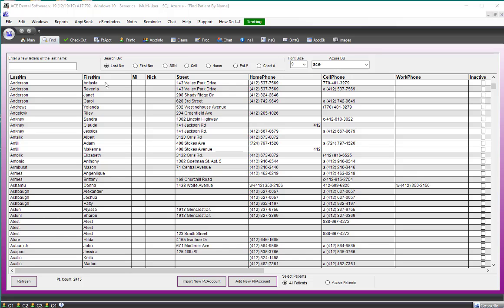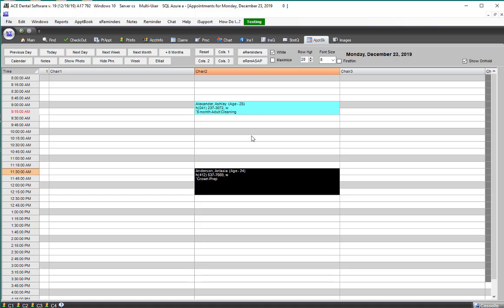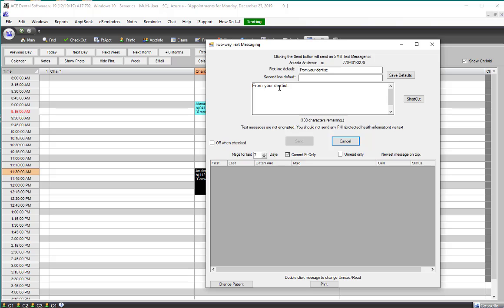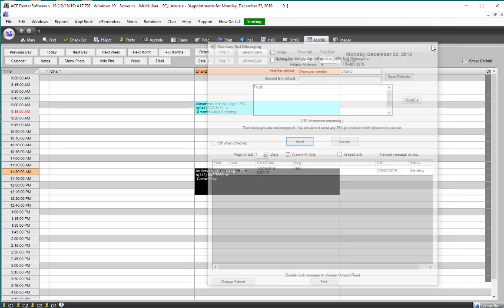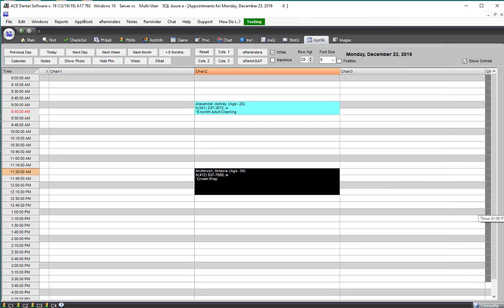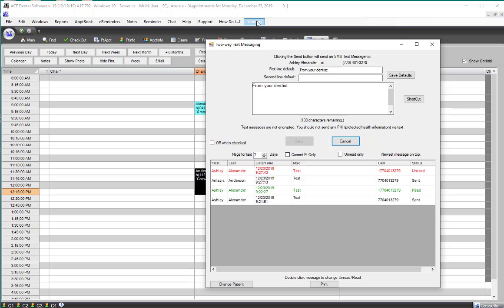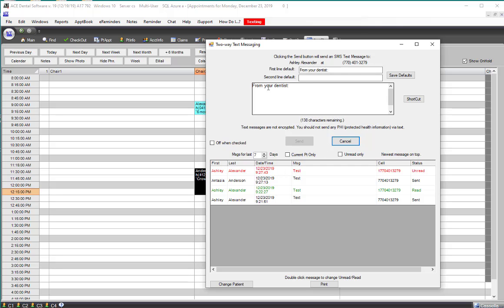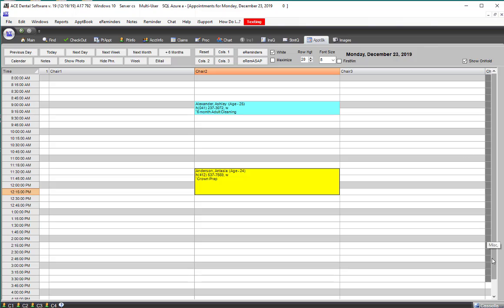Two Way Texting Tutorial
This video will show you how easy it is to send a two way text in the ACE Dental Software Program.